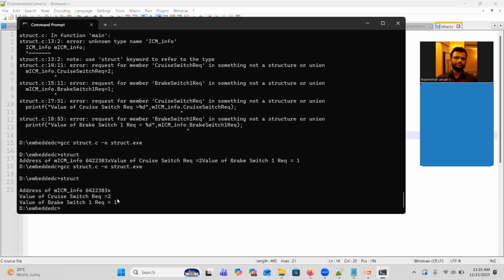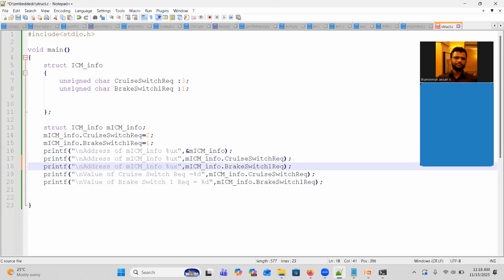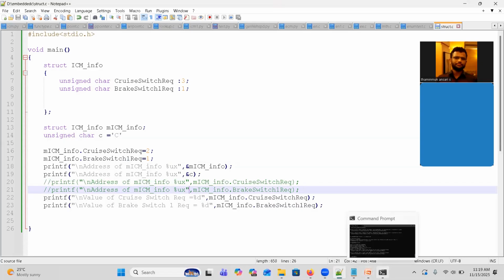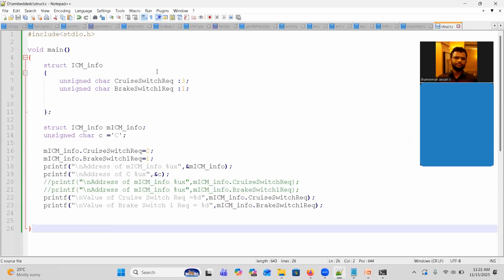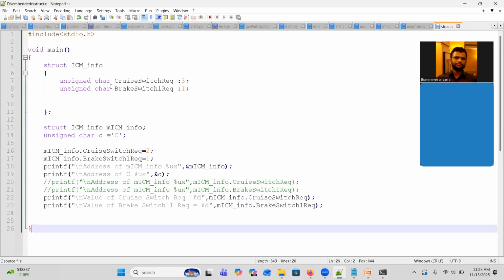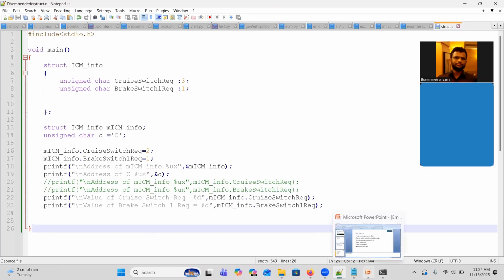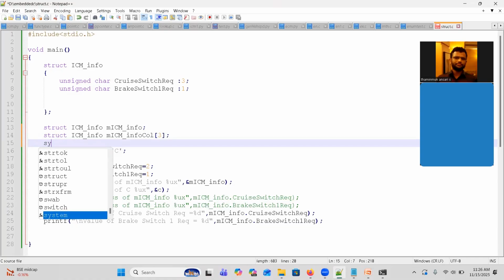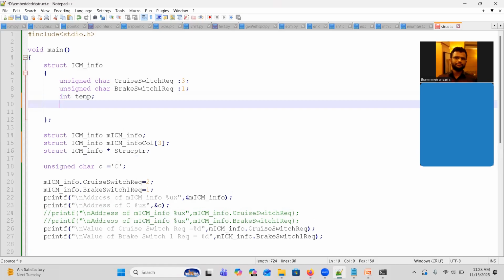42 Structures Cont